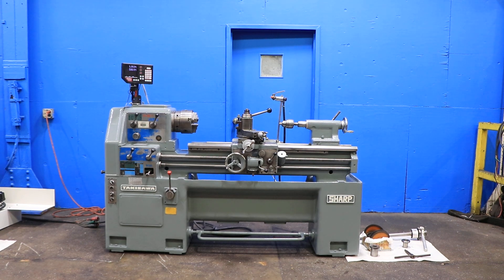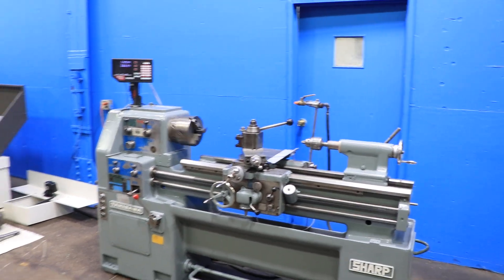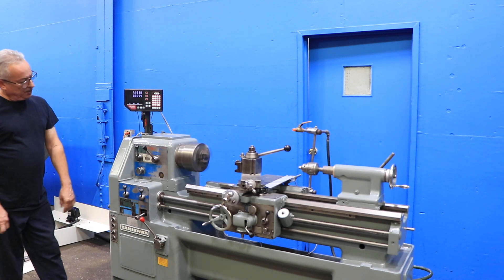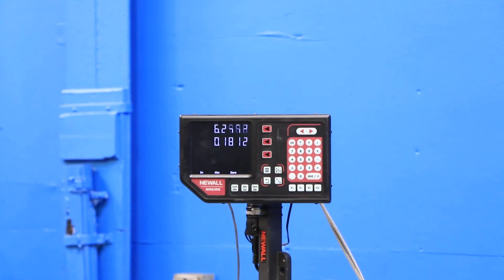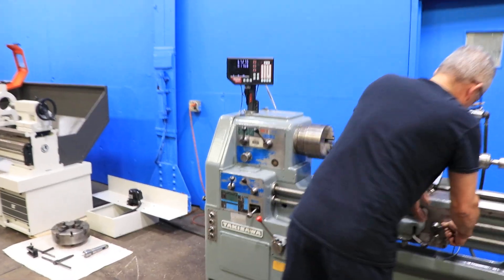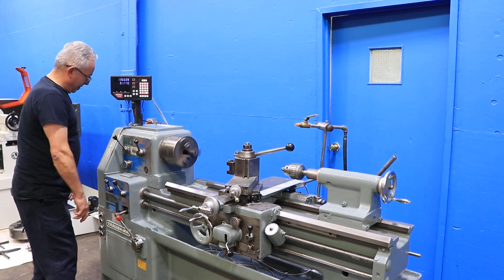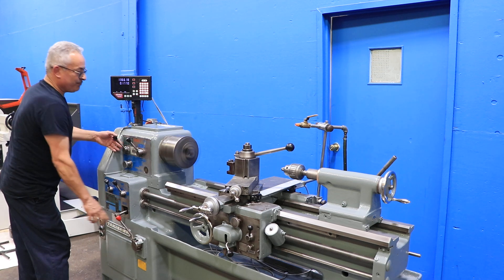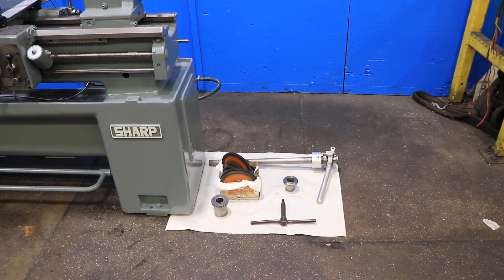14" x 40" TAKISAWA/SHARP GAP BED ENGINE LATHE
14" x 40" TAKISAWA/SHARP GAP BED ENGINE LATHE
MODEL: TSL-1000D, S/N: T84020025, NEW: 1984

SPECIFICATIONS:
SWING OVER BEDWAYS 14-1/8"
SWING IN REMOVABLE GAP 19"
CROSS FEED RANGE (36) 1/3 OF LONG. SETTINGS
APPROX FLOOR SPACE 82"L x 30"W x 48"H

EQUIPPED WITH:
NEWALL TWO AXIS DIGITAL READOUT
3-JAW CHUCK
LEVER TYPE 5C COLLET CLOSER
ALORIS MODEL: CA QUICK CHANGE TOOLPOST
THREAD DIAL
JACOBS DRILL CHUCK FOR TAILSTOCK
FOOT BRAKE
COOLANT SYSTEM
HARDENED BED WAYS
5 HORSE POWER MAIN MOTOR